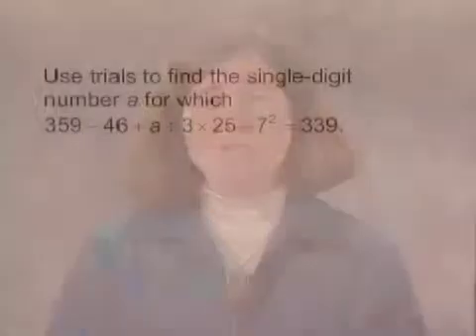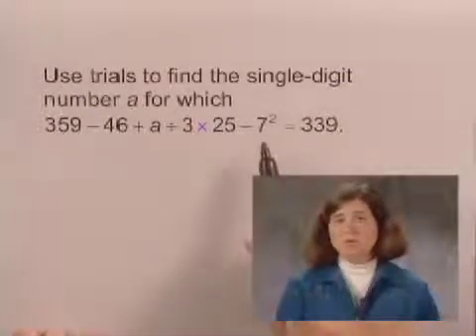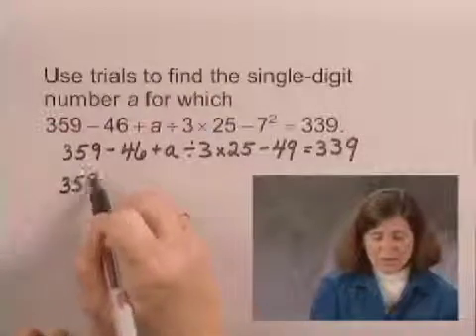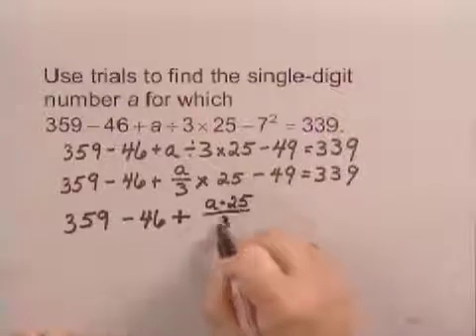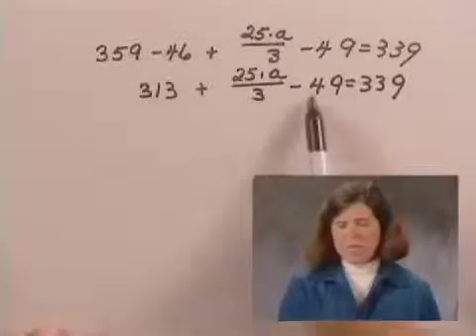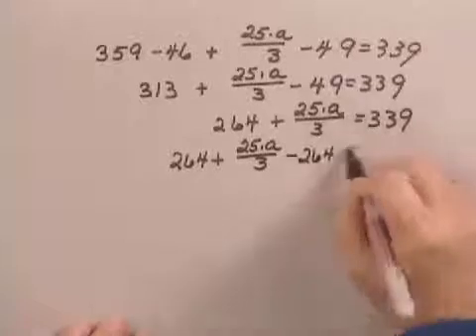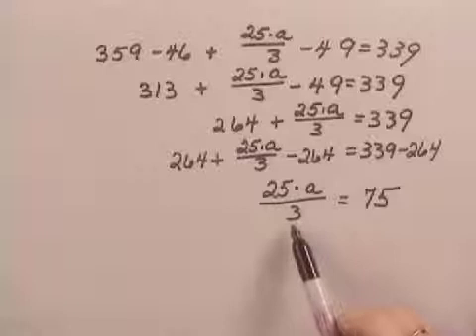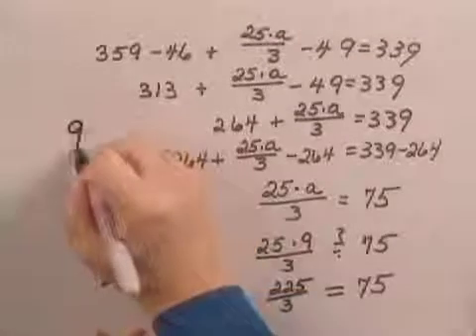Basic College Math Ch1 Ex48